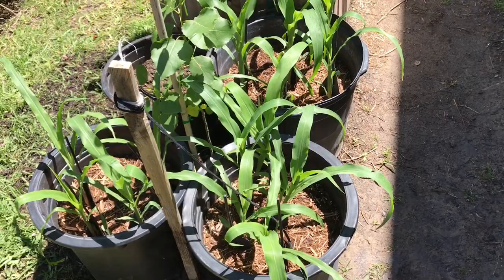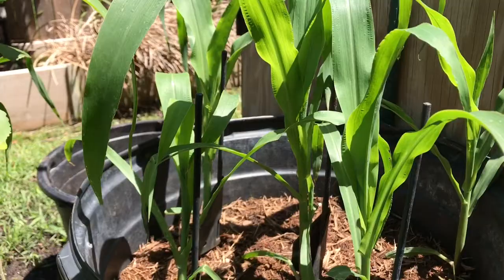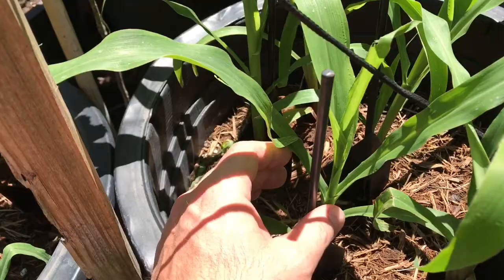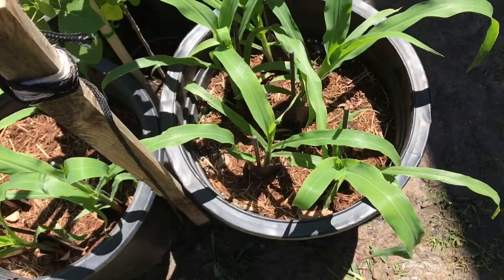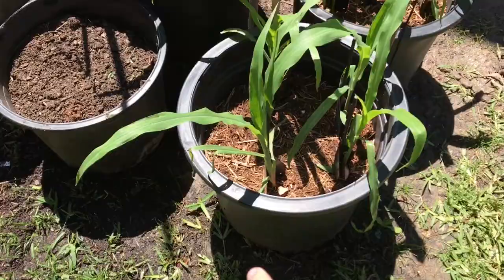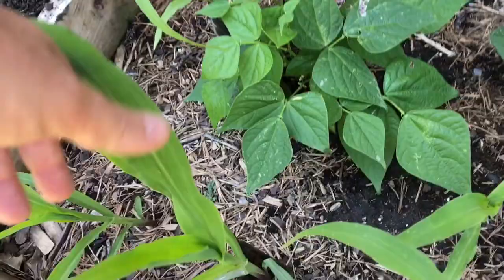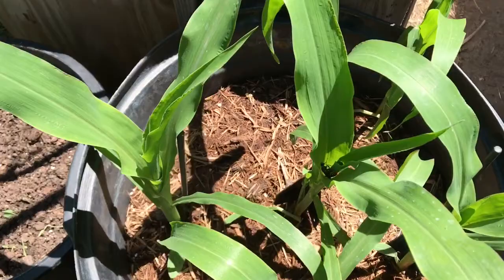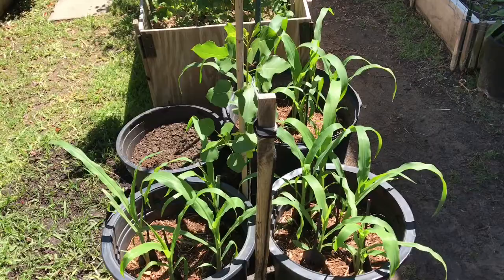Growing Sweet Corn in Containers 2017, Episode 2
Here's my 2nd episode for my sweet corn in containers series for 2017.  After a little success in 2015 growing corn in containers and virtually nothing but problems in 2016 (bad year for corn?), I'm ready to give it another go.
Armed with better soil, more information and some motivation, I'm hoping this year yields some good corn ears.  The few ears I was able to harvest in 2105 were simply amazing!

I'd love to know what types of corn you are growing in your garden this year and if you have a video tour of your backyard garden, I'd love to see it!